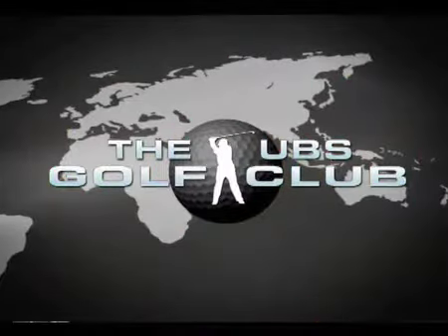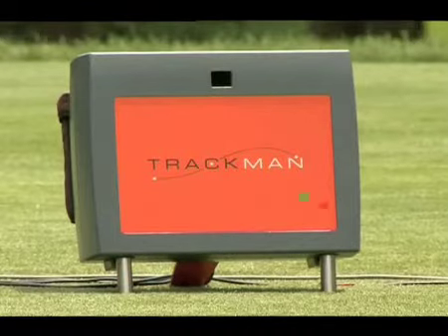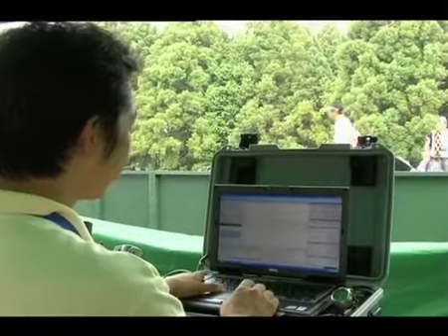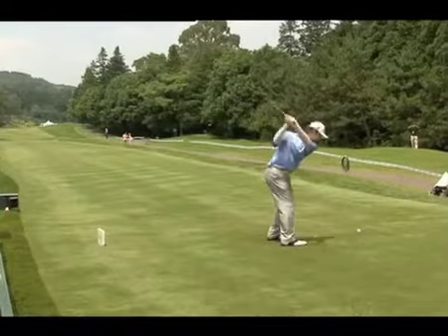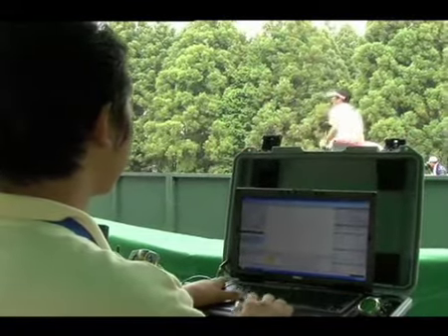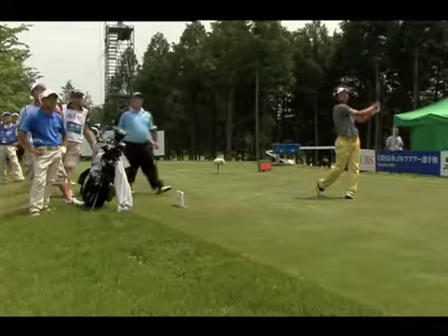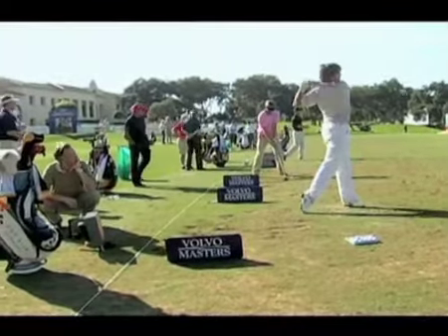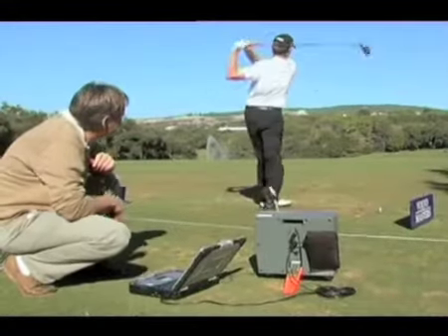TrackMan on TOUR (UBS golf Magazine)